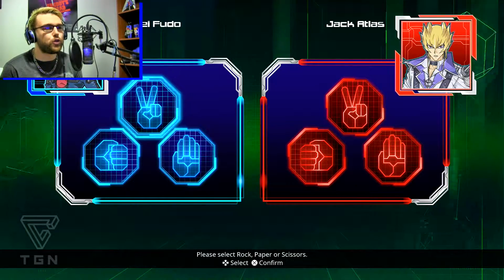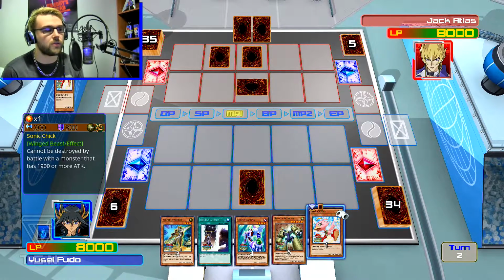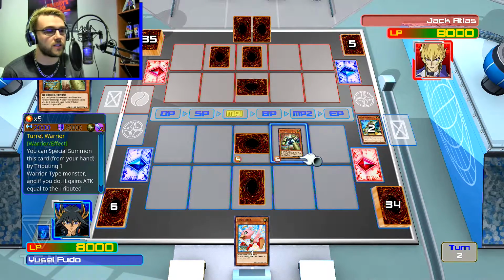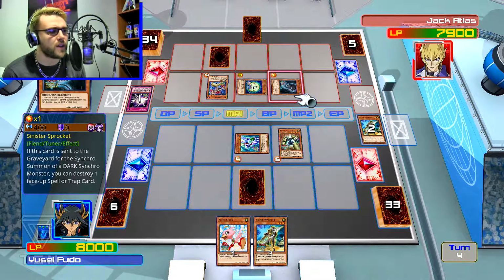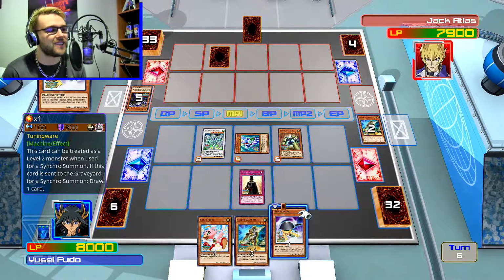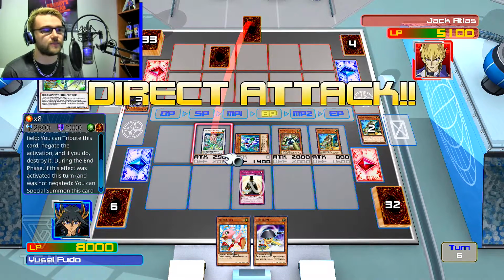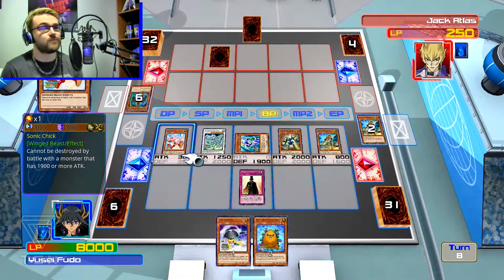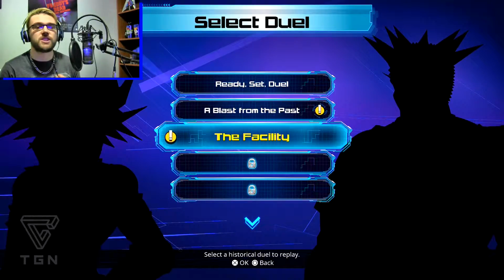Yu-Gi-Oh! Legacy of the Duelist Playthrough | PS4 Gameplay | Yusei VS Jack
Yu-Gi-Oh! Legacy of the Duelist playthrough, How to beat A Blast From The Past, Yusei VS Jack Atlas PS4 Gameplay. Today i'm going to show you guys how I manage to beat Jack with Yusei and hope to give you guys tips and tricks that might help you win!

English  Yu-Gi-Oh! Legacy of the Duelist
Developer: Other Ocean Interactive
Publisher: Konami
Platform: Play Station 4, Xbox One
Release date: July 30, 2015 Xbox One, July 31, 2015 PS4
Genre: Card & Board